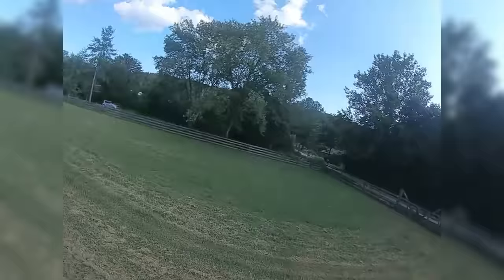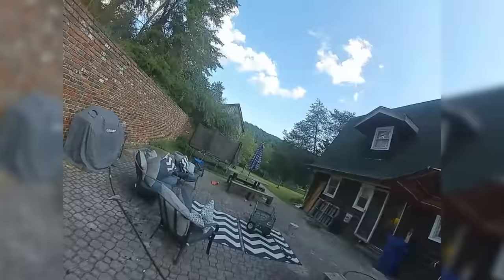3" toothpick with DJI on board -- how good could it possibly fly???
Robert Landrum sent me a three inch toothpick build with DJI Caddx Vista on board. So it's super heavy compared to a typical toothpick. How good could it possibly fly?

--- PRODUCT LINKS ---

The frame Robert used is the FPVCycle Baby Tooth in 3mm. In the video I say it was the HaloRC Guitar Pick but that's incorrect.

The HaloRC Guitar Pick frame is also good (and easy to get in UK and Europe).

Motors are the FPVCycle 1303/5000kv

Props are Gemfan 3016x3

FC and ESC is the JHEMCU 30A AIO FC.

BetaFPV also has an AIO FC&ESC combo that will work.

For the canopy, you must print this file, or pay a service to print it for you. I don't know anywhere you can buy it ready-made but RDQ, Brain3D, and BMC3D are all great choices in the U.S. for 3D printing service.

You'll also need a Caddx Vista.